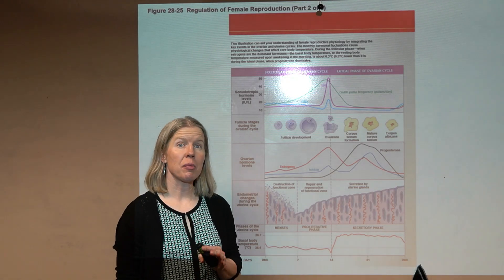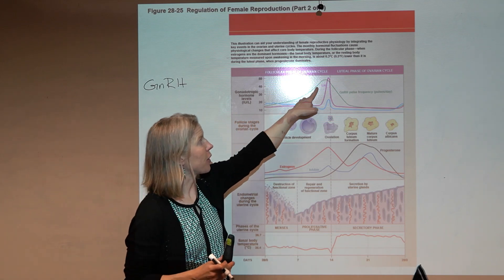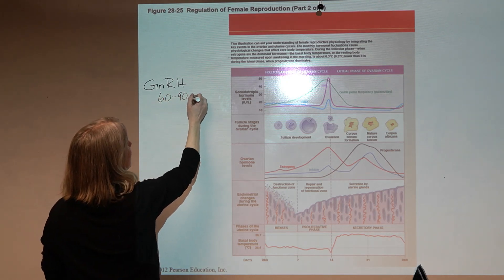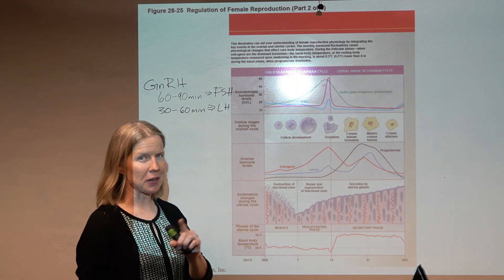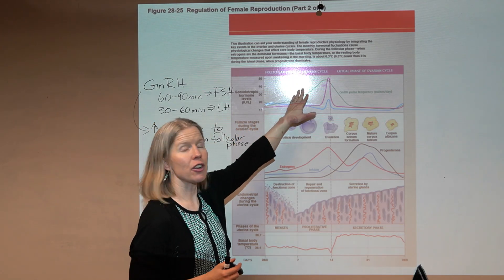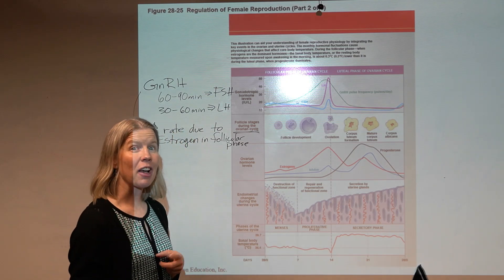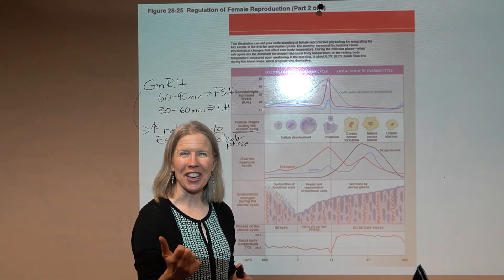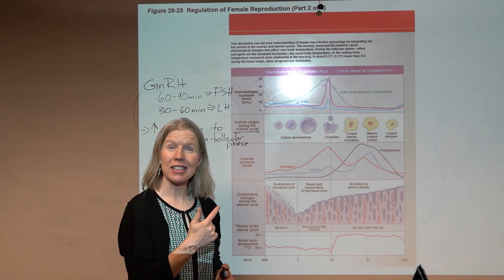Female Reproductive System